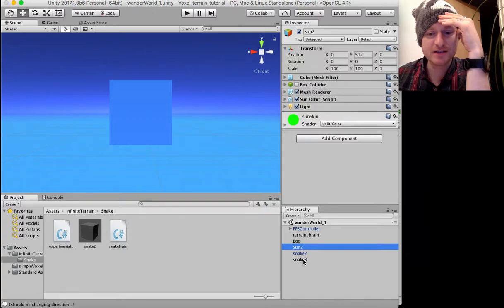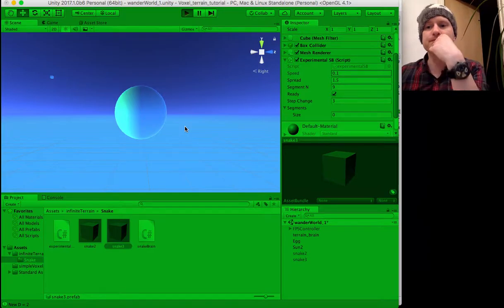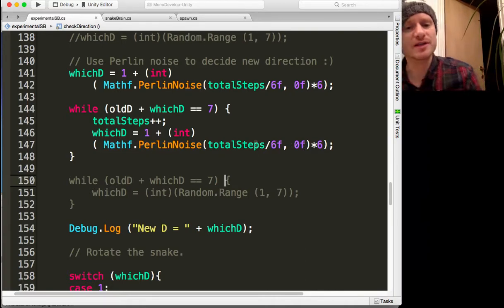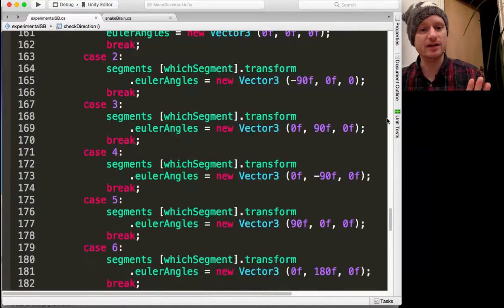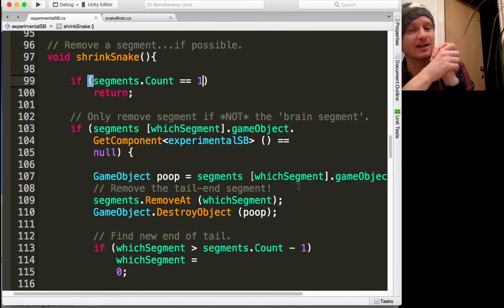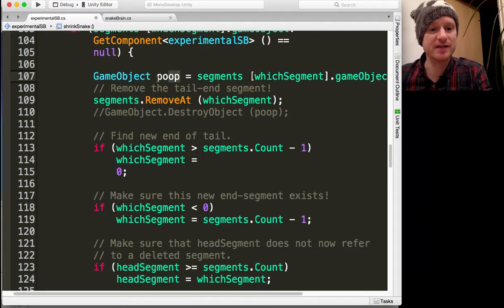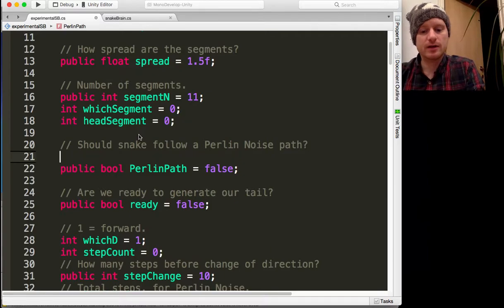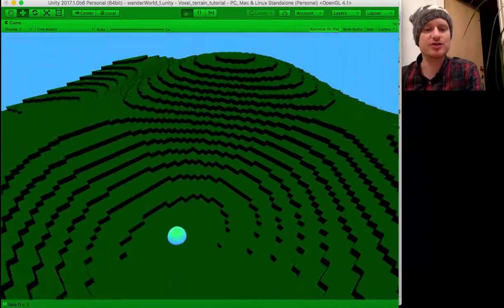3D Snake Project in Unity: part 4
Now that our Snake has correct movement behaviour, we can play around a little: spawning lots of snakes from the fountain, moon gravity, Perlin Noise path following, and dynamically changing the snake's size.

These features are coded into a new version of our Snake, the 'mach 3'. Don't worry -- Snake mach 2 will be preserved forever :)

Thanks again for watching -- do let me know what features of these  dev logs you like, or would like to see, and I'll incorporate those next time.